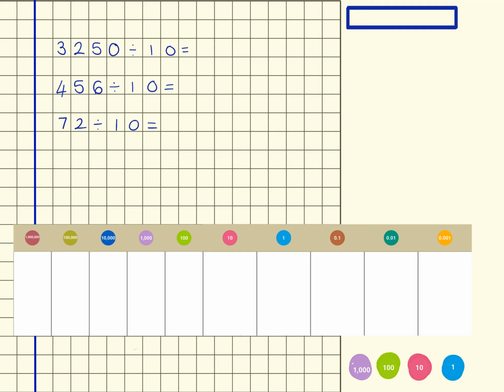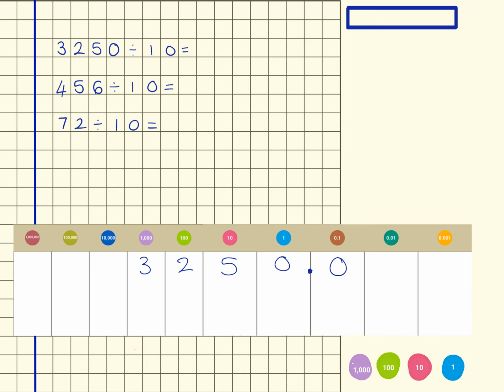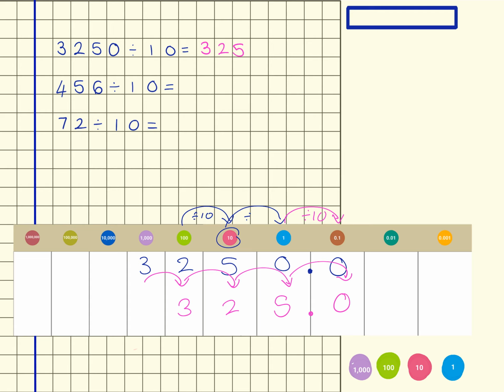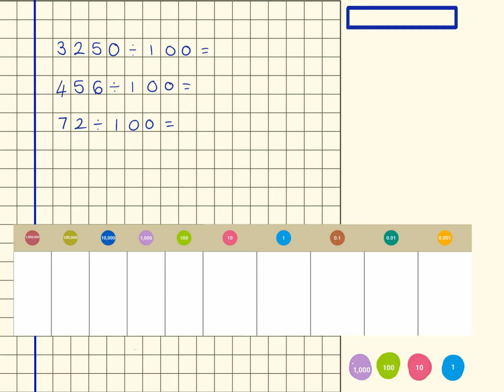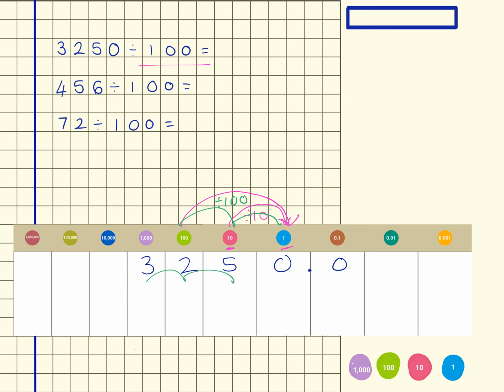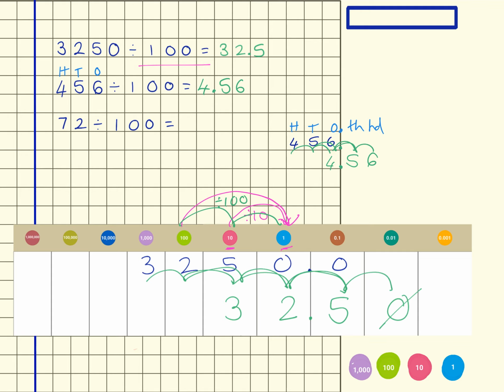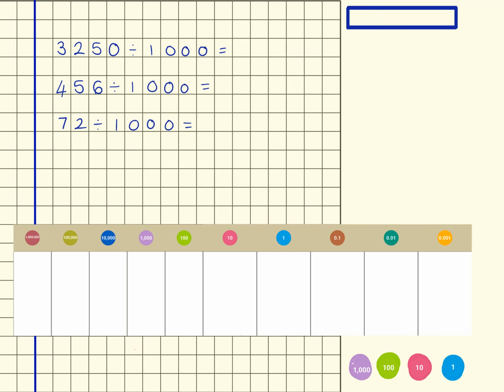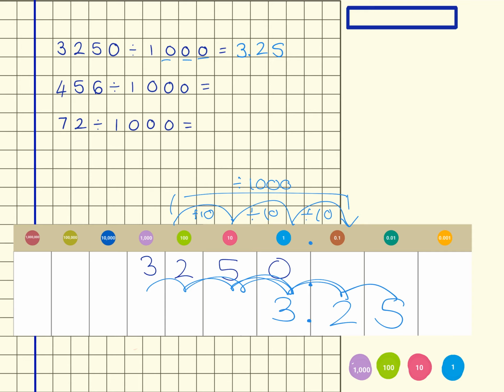Division - dividing whole numbers by 10, 100 & 1000